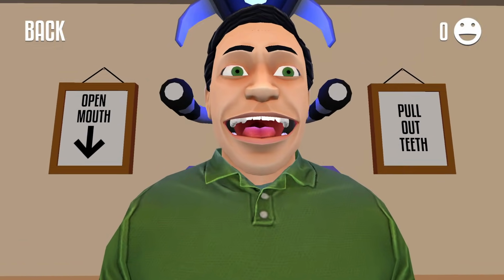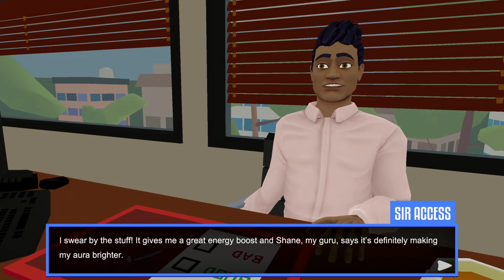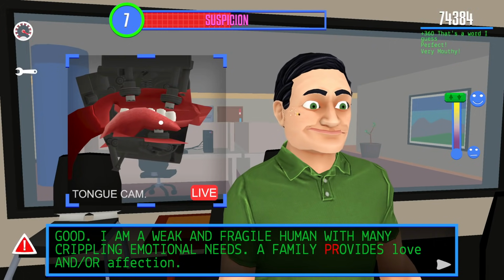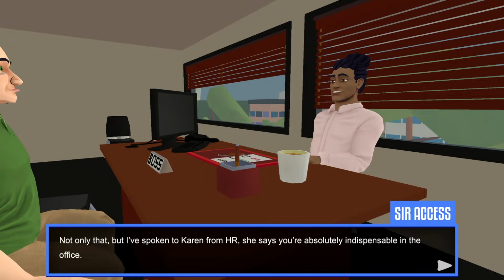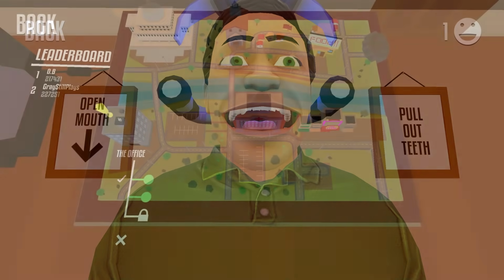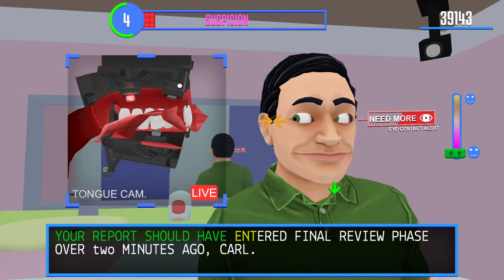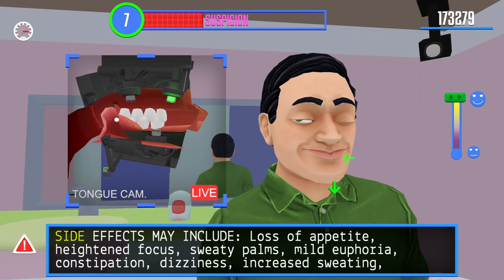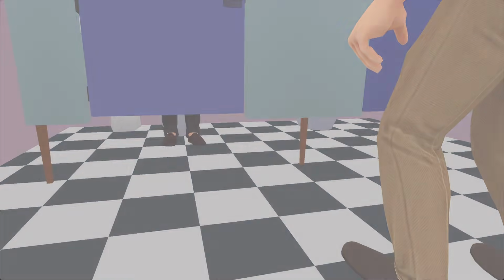I Became The Worlds Worst Robot?! (Speaking Simulator Gameplay)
About Speaking Simulator:
The hilarious game about the complexity of conversation. Move your tongue and lips to make your words come out and try not to let your face explode.